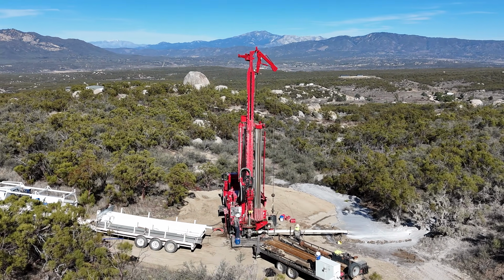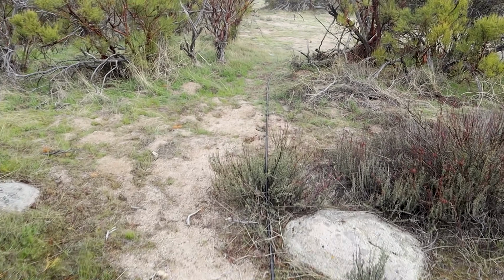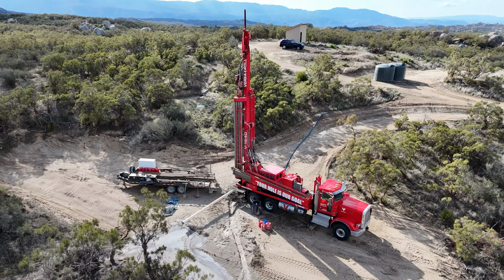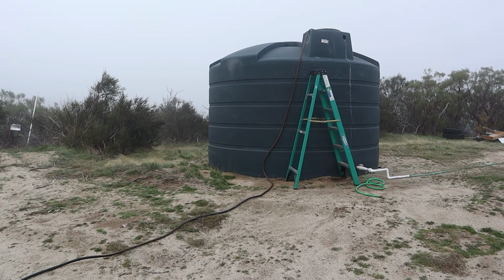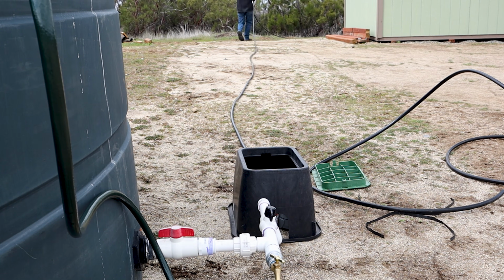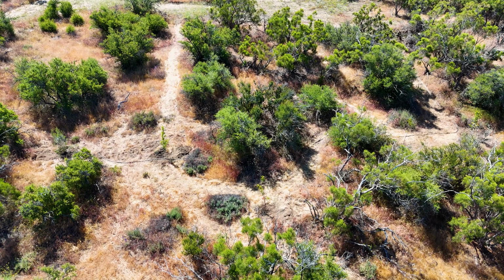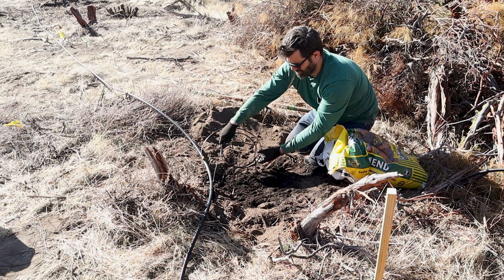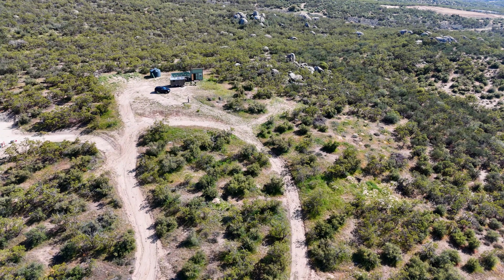Off-Grid Water System: Well Drilling to Orchard Irrigation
In this video, I walk you through building a complete off-grid irrigation system for our orchard, starting with drilling a 400-foot well through granite and ending with a reliable gravity-fed watering system.
What's Covered:

Well drilling process and equipment
Setting up a 5,000-gallon storage tank
Generator-powered pump system
Failed attempts with sprinkler valves and solar pumps
Final solution: gravity-fed system with hose timers
Installing drip irrigation lines under mulch
Protecting lines from wildlife damage

Key Takeaways:
The biggest lesson? Sometimes simpler is better. After trying automated sprinkler systems and solar pumps, a basic gravity-fed setup with battery-powered timers proved most reliable for consistent tree watering.
This well will eventually support future building projects on the property, making it a worthwhile long-term investment beyond just orchard irrigation.
What's Next:
Coming soon: expanding the orchard and adding nitrogen-fixing plants to support tree health.
Got ideas for improving this system? Drop them in the comments - always looking to learn from your experiences!